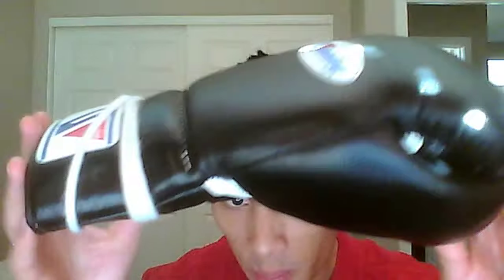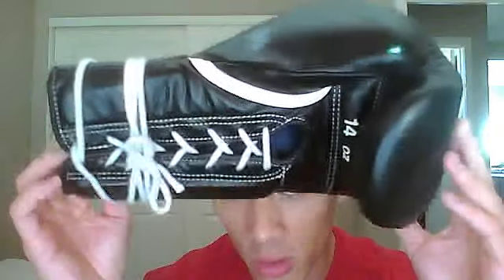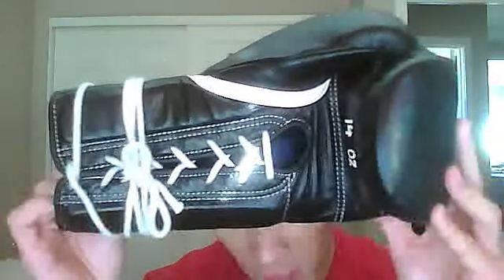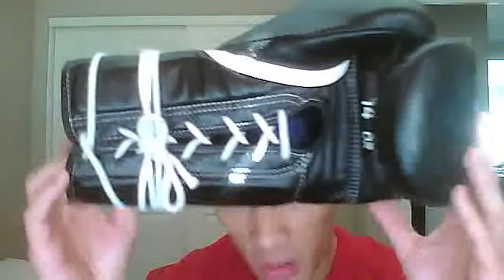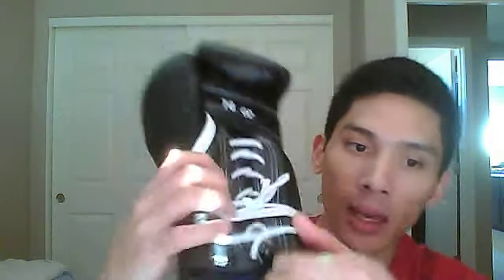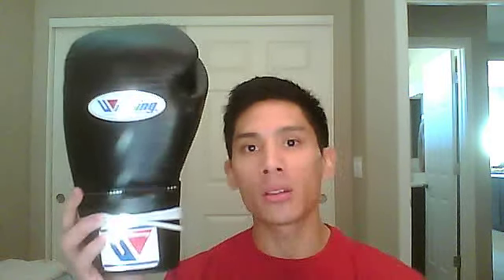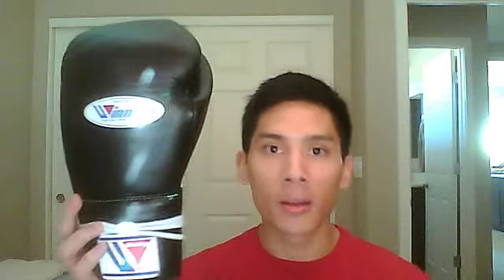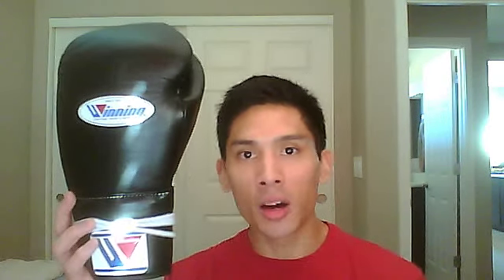Winning MS-500 Training/ Sparring Gloves REVIEW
My review of the Winning MS-500 Sparring/ Training Gloves. Excellent gloves, not the best bang for the the buck because of the price, but worth it if you have the $$, and are looking to further your boxing career.

9 1/4 " Wide from side of index finger to side of pinky finger
8" Tall from bottom of palm to top of middle finger
11" Closed Fist Circumference